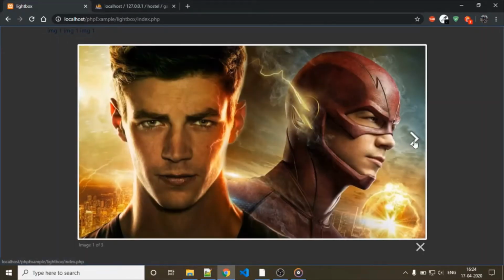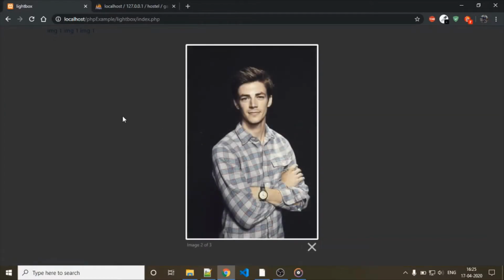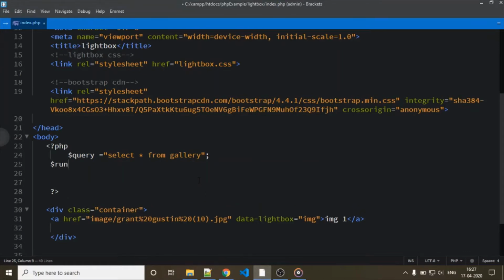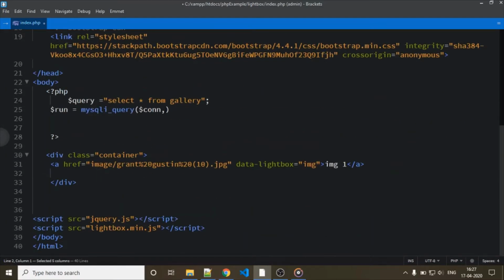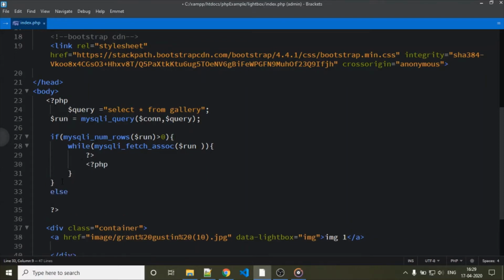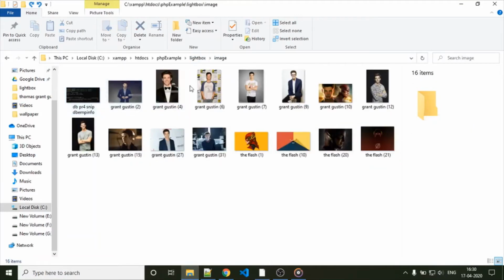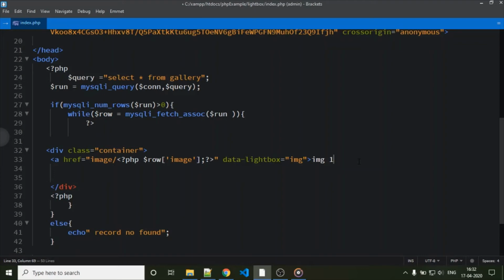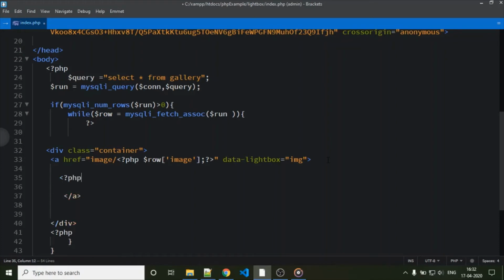lightbox.js add gallery into website using php and mysql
dynamic gallery feature using php mysql  and lightbox.